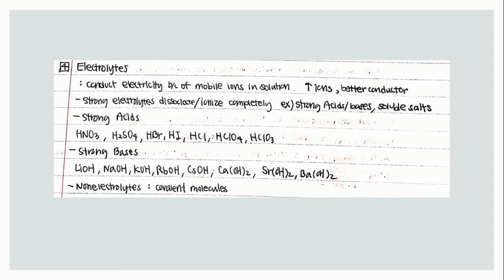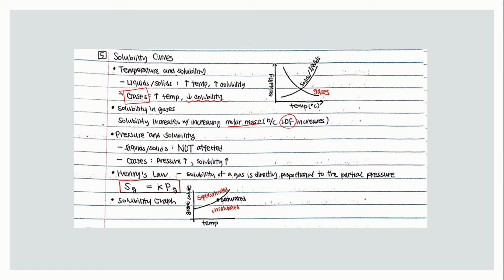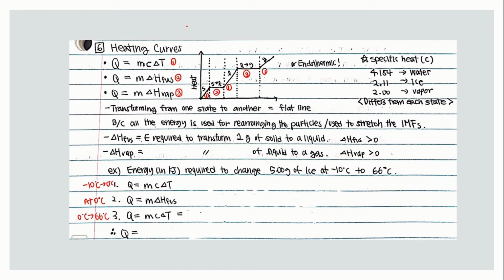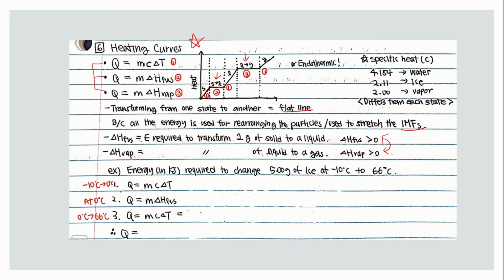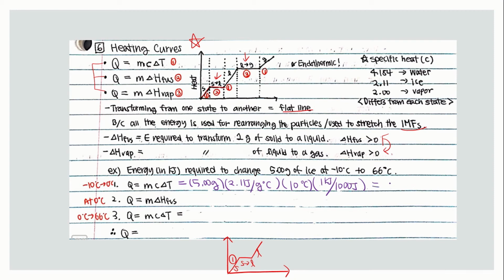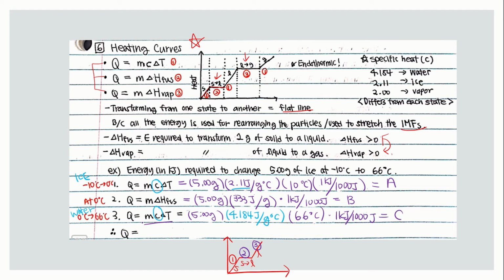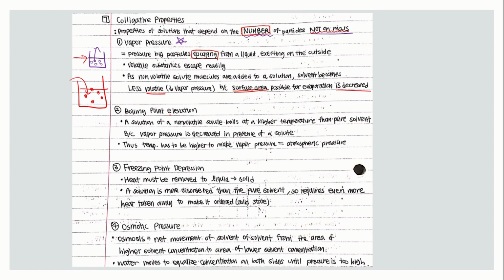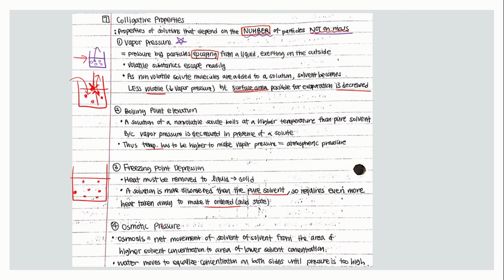AP Chemistry Unit 5-2: Heating Curves & Colligative Properties & Electrolytes & Solubility Curves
Electrolytes 0:00
Solubility Curves 0:47
Heating Curves 2:42
Colligative Properties 6:57